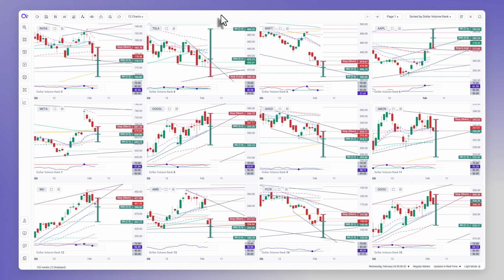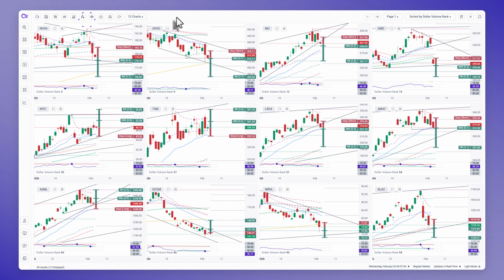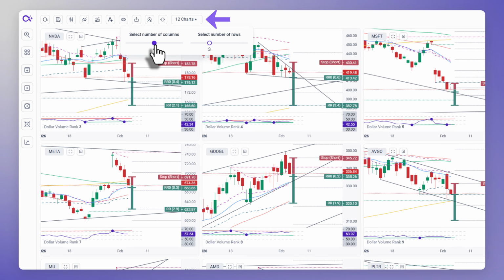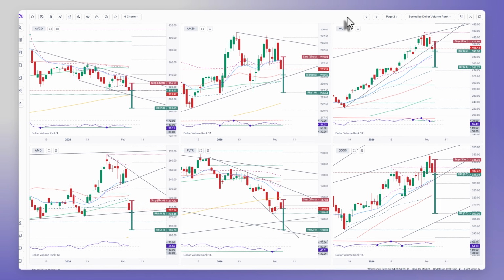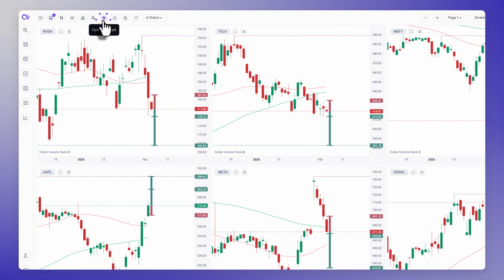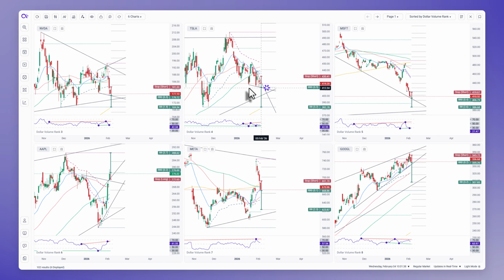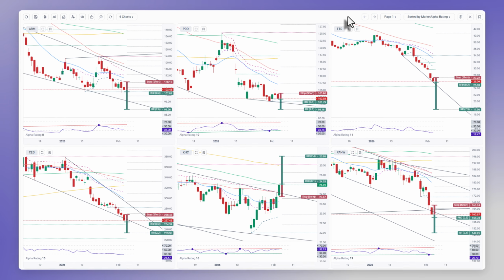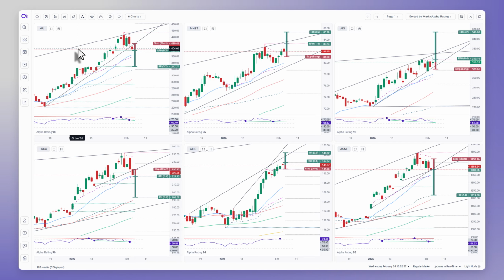Multi Charts: High Speed Visual Screening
Review up to 36 charts on one screen. Learn to sync zoom across the grid, sort charts by any metric, and use keyboard arrows to flip through pages of results instantly.

0:00 - Intro to Multi Charts
0:30 - Open from the ticker screener
0:43 - Open from industries and themes
1:07 - Open from your watchlists
1:25 - Adjust grid size and layout
1:58 - Navigate pages and keyboard shortcuts
2:28 - Apply bulk toolbar settings
3:18 - Sync zoom and pan across all tiles
3:40 - Sort the grid by any metric
4:20 - Add to watchlist and next steps

MarketAlpha® is the platform shown in this tutorial.